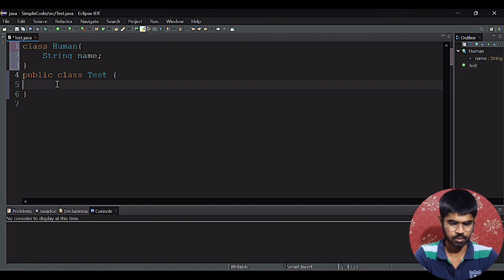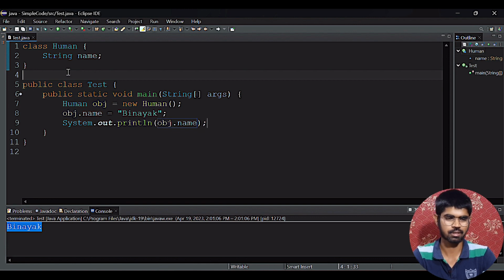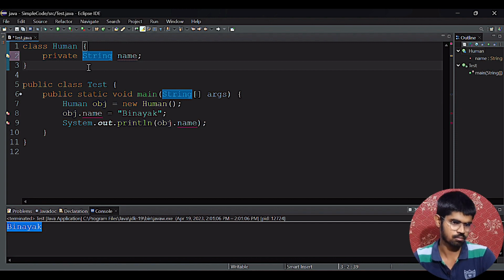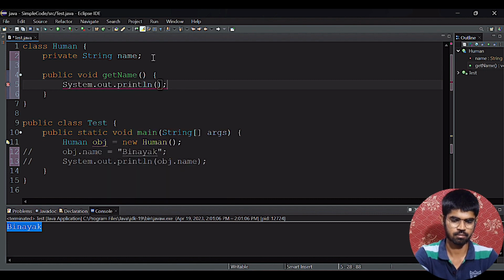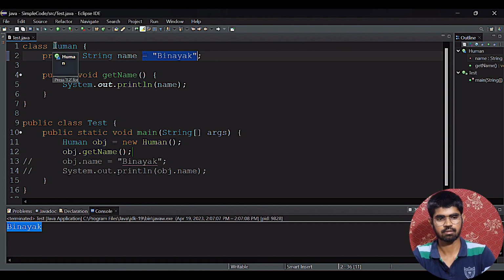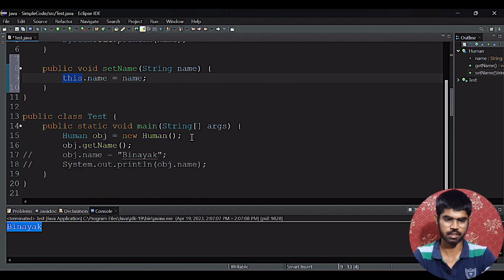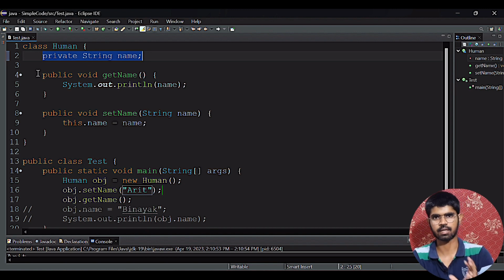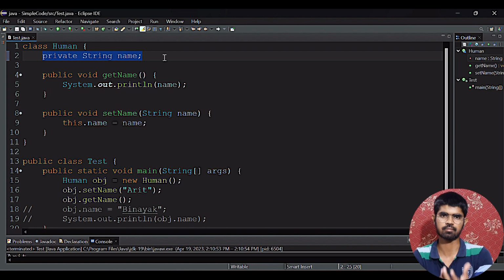Encapsulation in Java || OOPs